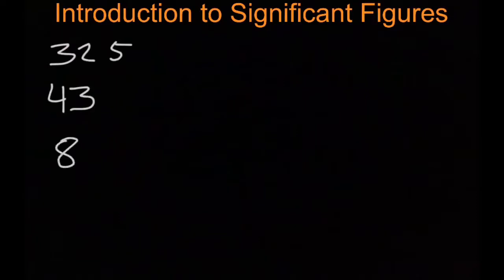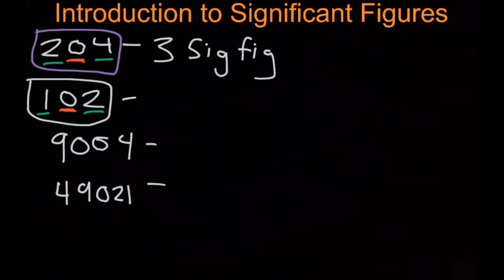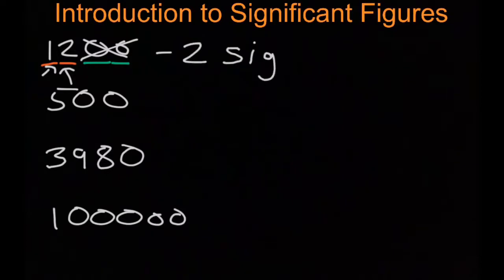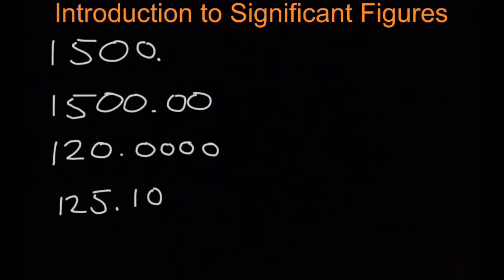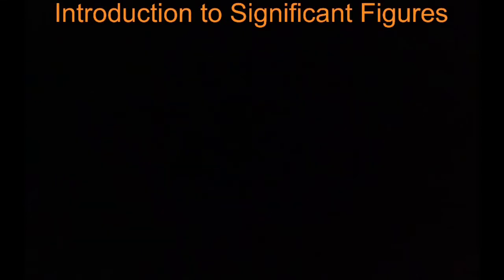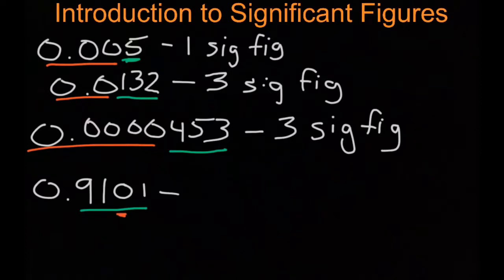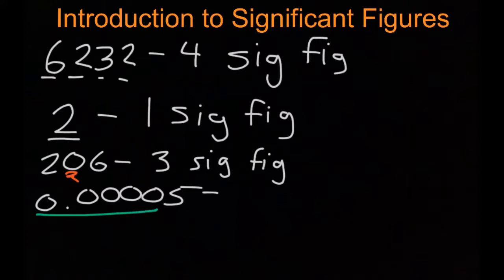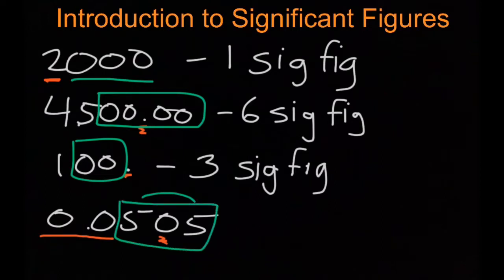Significant Figures the Easy Way - Introduction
An introduction on how to identify the amount of significant figures in a given value. This video shows how easy it is with just a few simple rules to identify any number you are given. We identify the amount of significant figures of:

- Non-zero numbers
- Zeros between two non-zeros
- Trailing zeros
- Trailing zeros with decimals
- Leading zeros

Post any questions/concerns in the comments below if you need help/clarification.
Also, leave any topics you want me to cover in the comments below!

[Time Stamps]

0:00 - Introduction
0:11 - Non-zero
1:27 - Zero in Between Non-zero
3:10 - Trailing zeros
5:10 - Trailing zeros with Decimals
7:23 - Leading zeros
9:31 - **IMPORTANT** Diagram of Rules
9:43 - Review